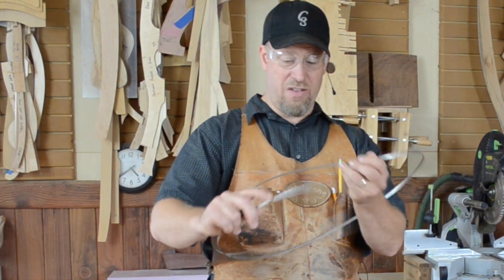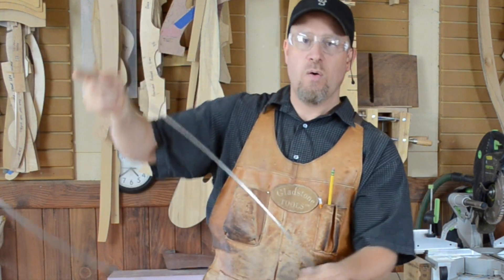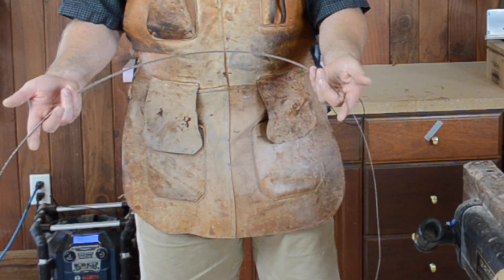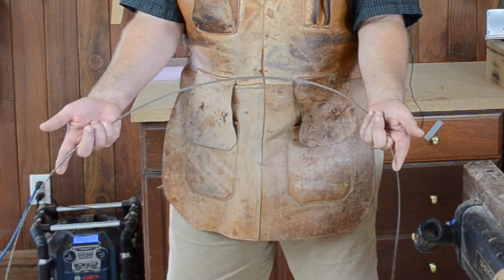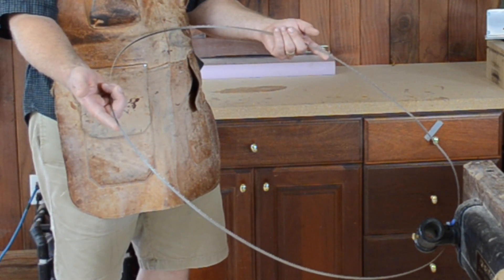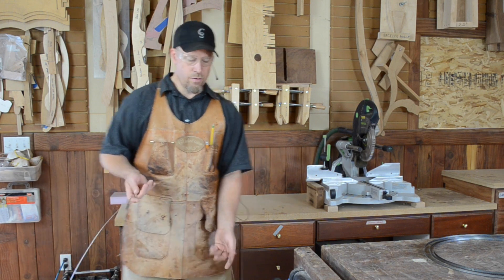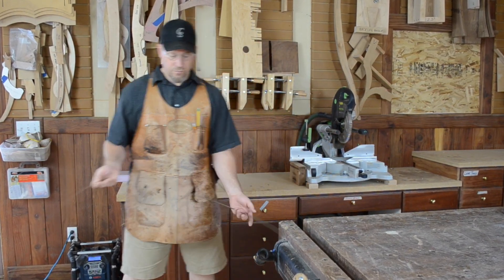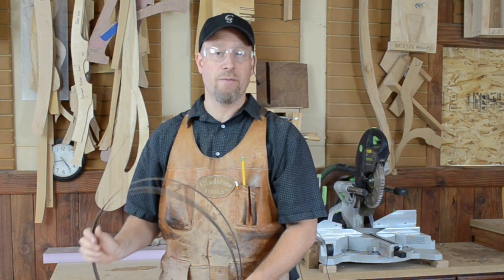How to fold a bandsaw blade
This is a quick tip from The Woodworking Coach on how to safely fold any size bandsaw blade.